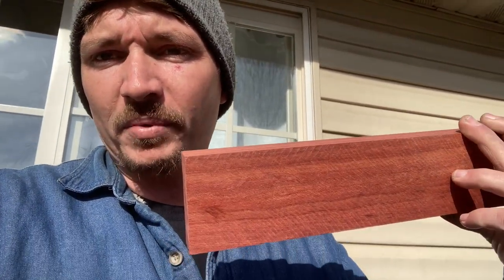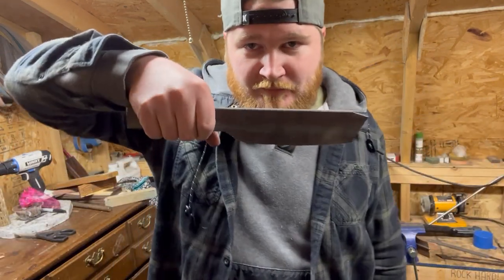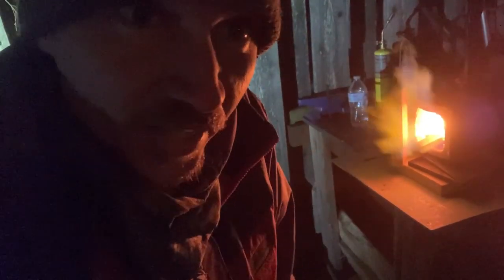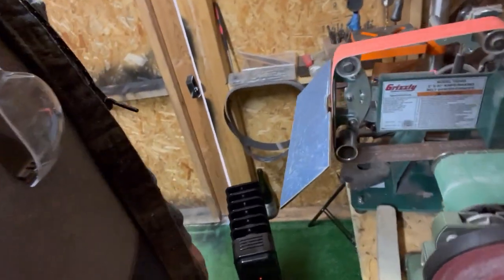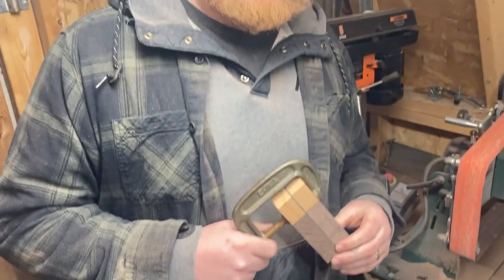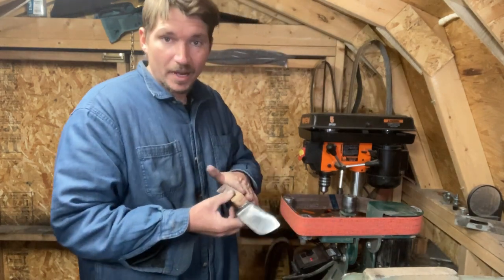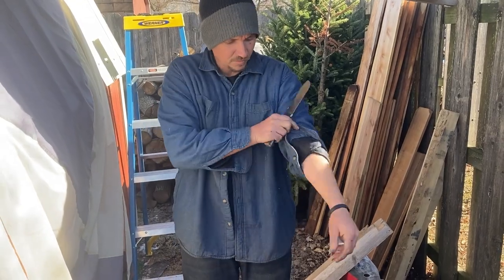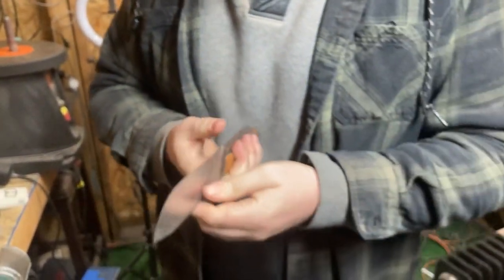First ever knife build!!! Frenchy Brothers unite!!!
On this weeks episode i have my younger brother attempting to make his first knife! Watch as Jack follows the steps to becoming a first time knife maker! This video will be Jack making the knife with me explaining and giving tips to " The New Knife Maker". Watch to the end and let him know how he did!